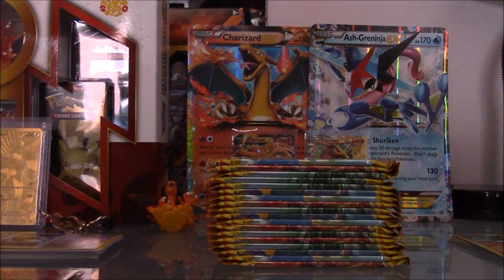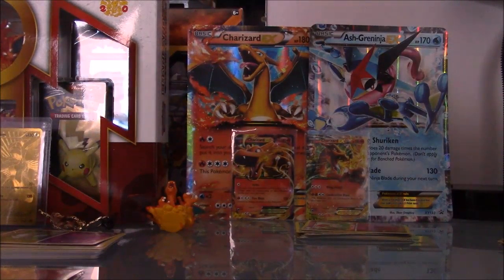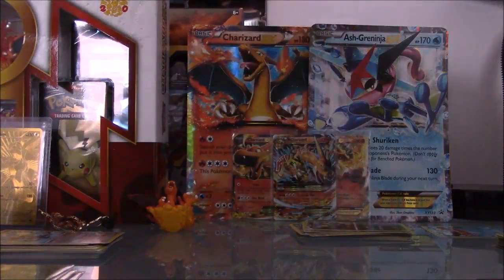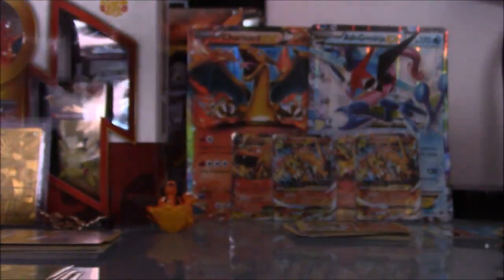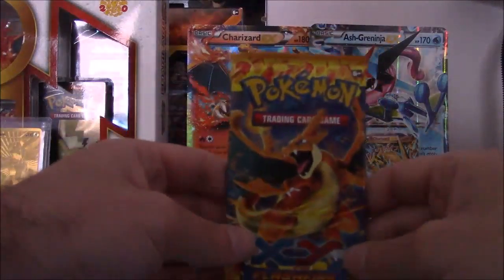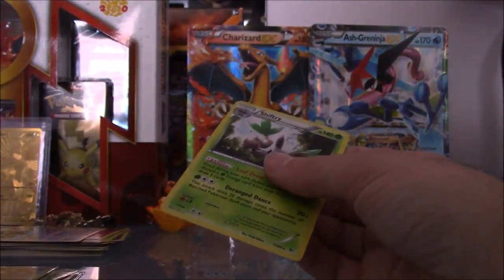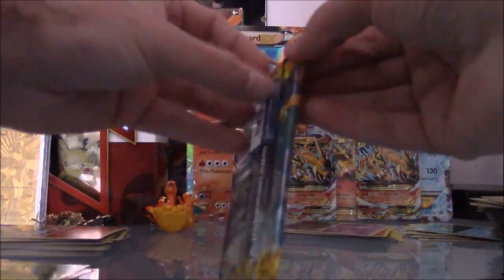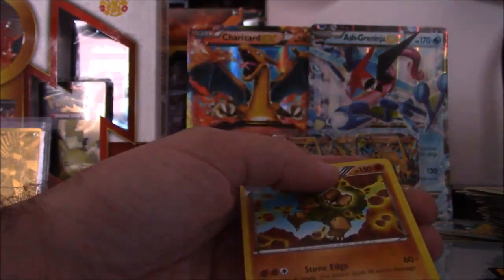Flash Fire Booster Box Opening Part 2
Welcome to part 2 . Stay tune for more video this week . ;)